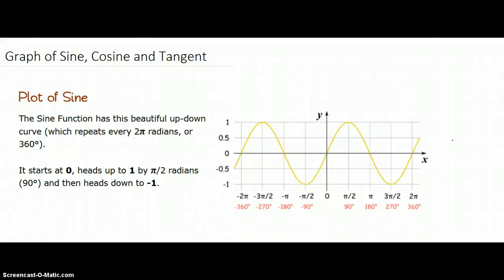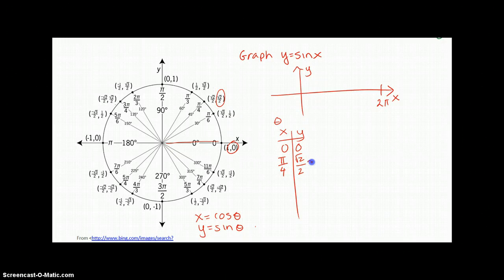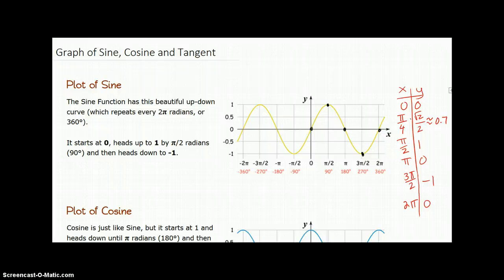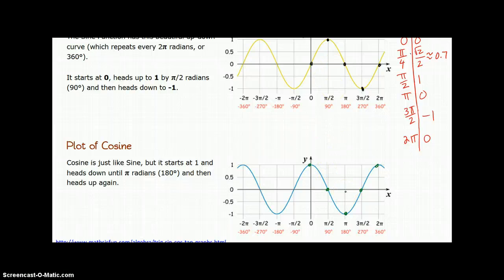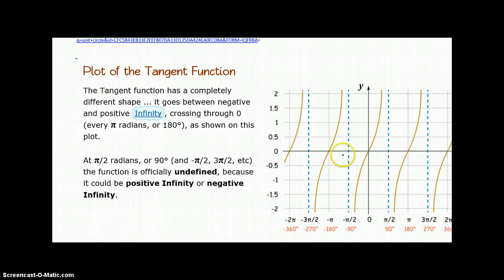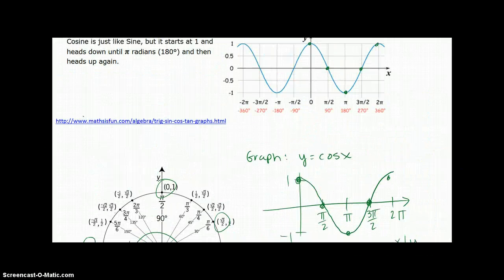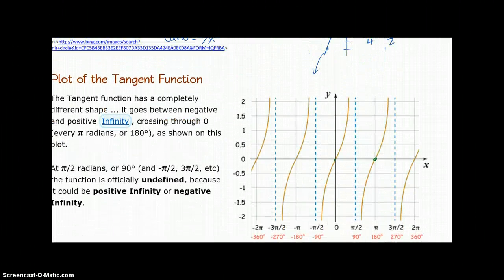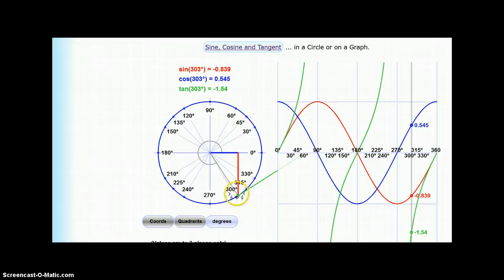Graph of Sine, Cosine and Tangent